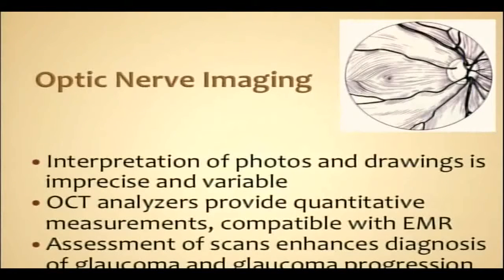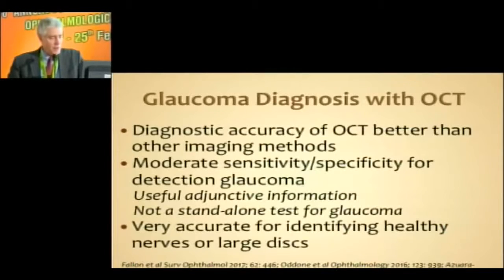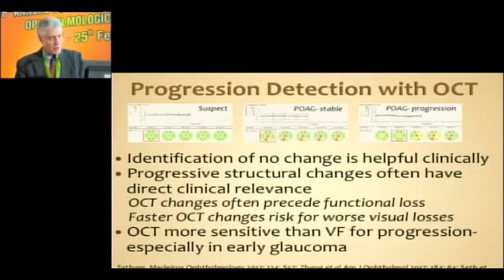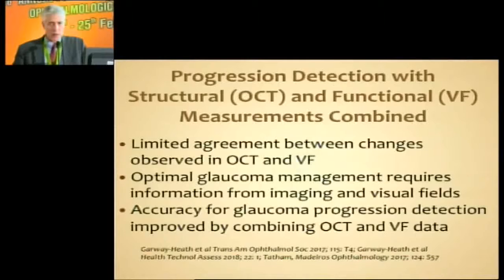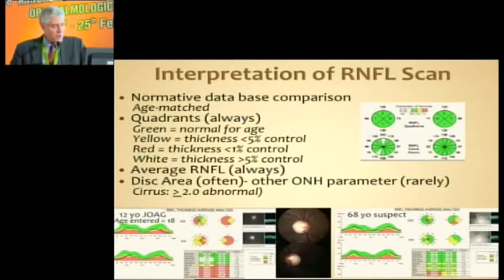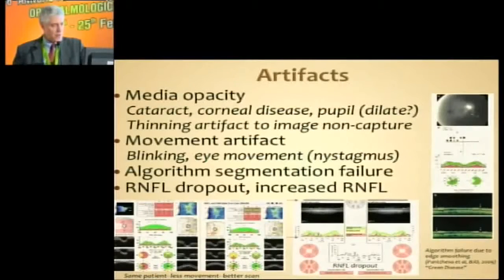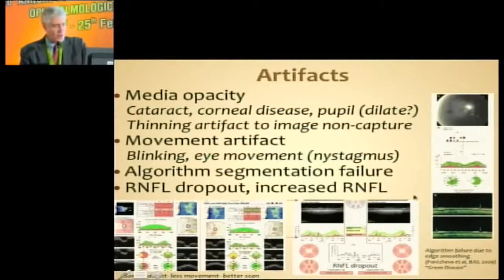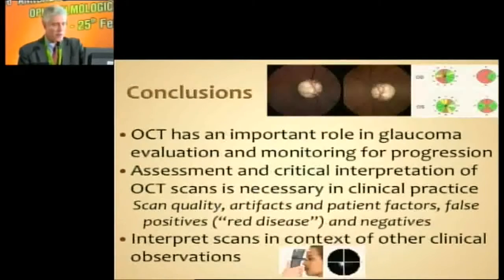AIOC2018 - IC261 - Topic - Keynote Address by Dr. PETER A. NETLAND ..